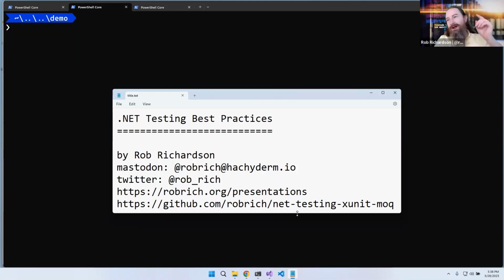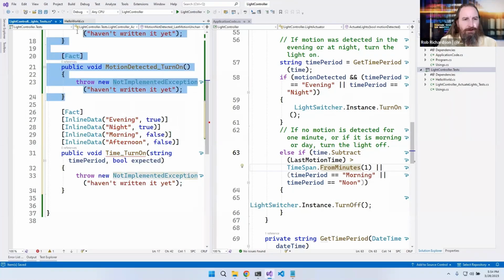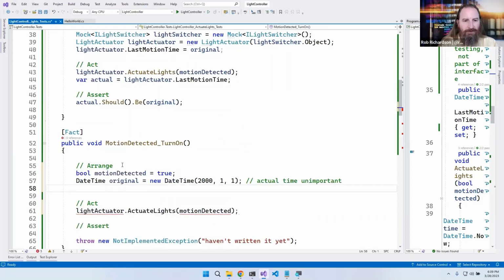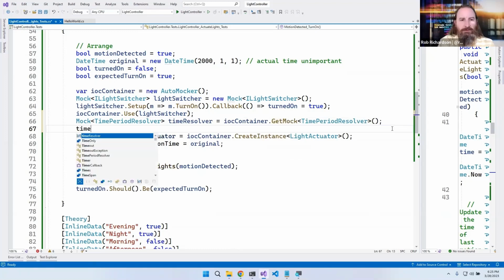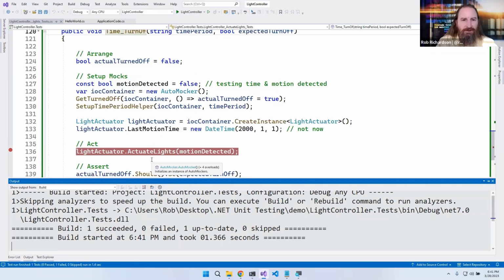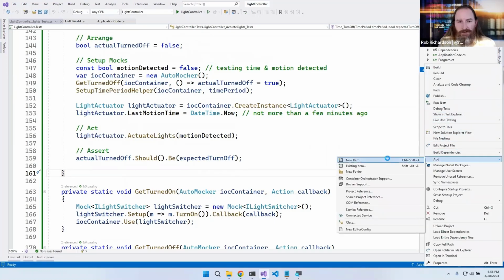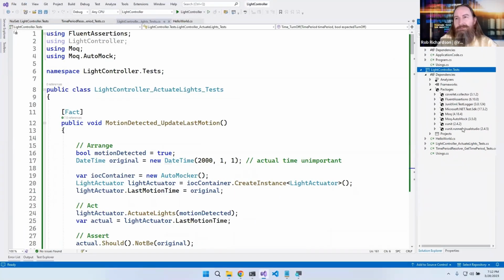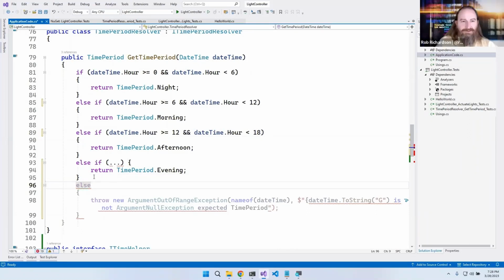Rob Richardson presenting on .NET Testing Best Practices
Presented at Tulsa .NET User Group

This is a NoSlides presentation where we'll live-code all the tests. We'll start with a code sample, discuss the tests we want to build, use xUnit and MoQ to build the tests, then refactor the code to be more testable. Along the way we'll discuss testing best practices and patterns for making durable tests and incorporating tests into the DevOps build.

Bio:
Rob Richardson is a software craftsman building web properties in ASP.NET and Node, React and Vue. He’s a Microsoft MVP, published author, frequent speaker at conferences, user groups, and community events, and a diligent teacher and student of high quality software development. You can find this and other talks and follow him on twitter at @rob_rich.